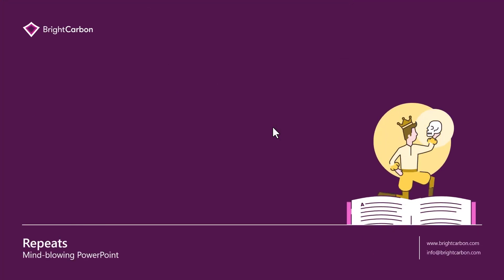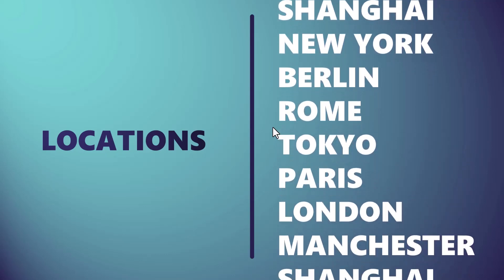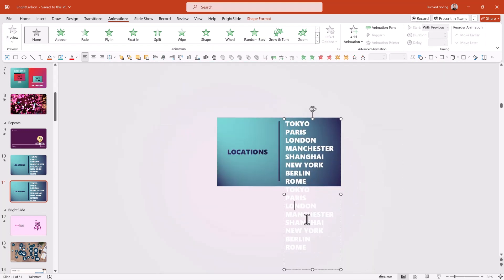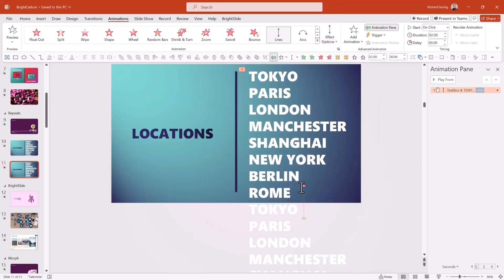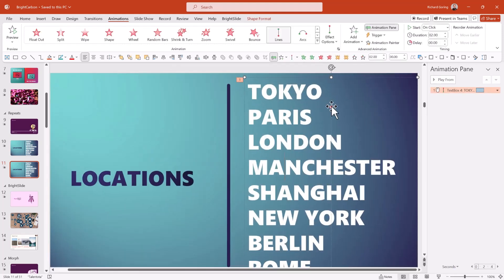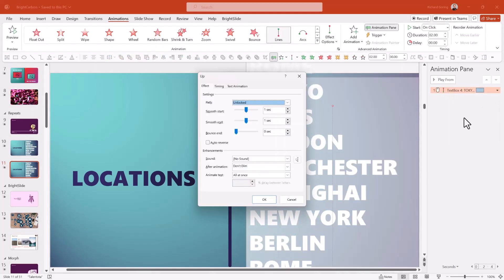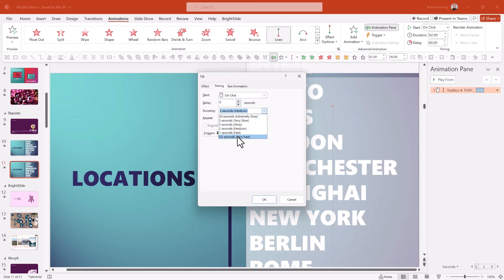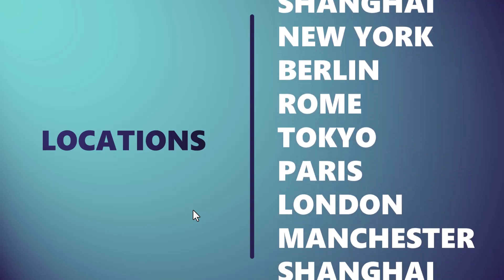How to create scrolling text in PowerPoint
Constant motion isn't often what we aim for in presentations but this scrolling text is perfect for conferences, expo hall displays, or to have in the background of title slides as your audience settles in.